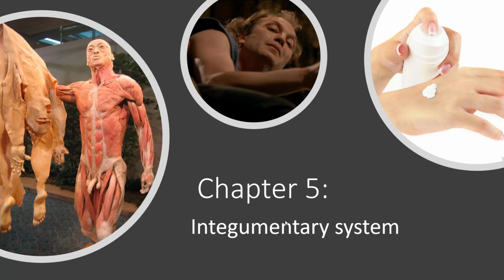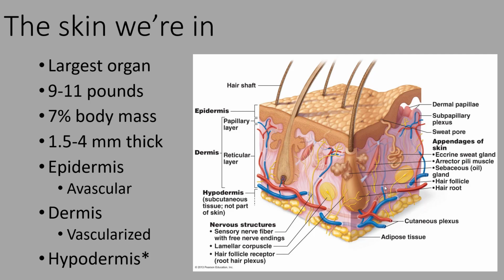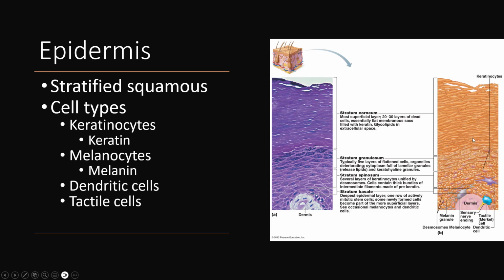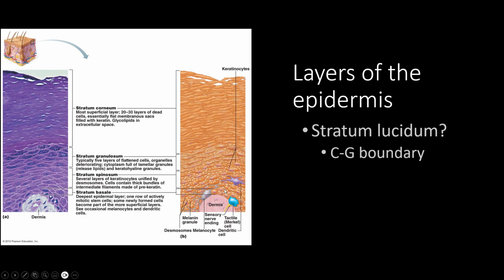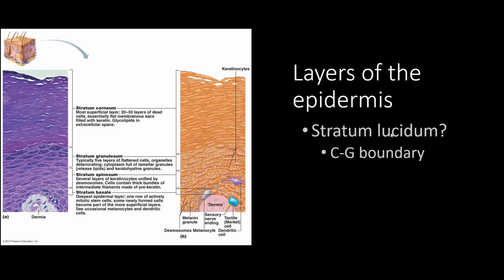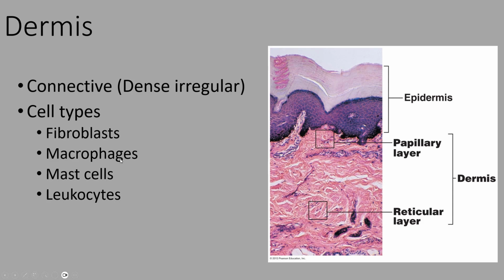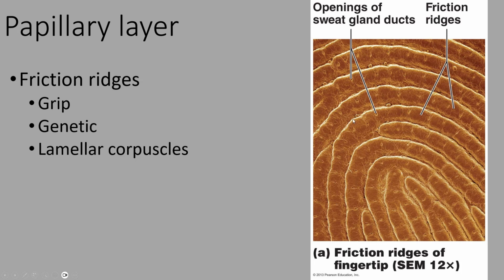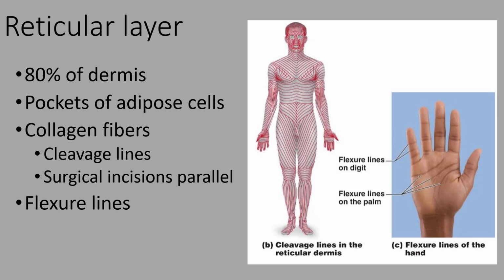Chapter 5 Part 1: Structure of the Skin